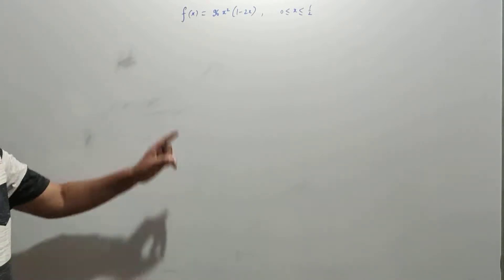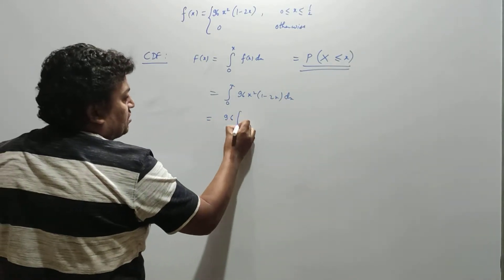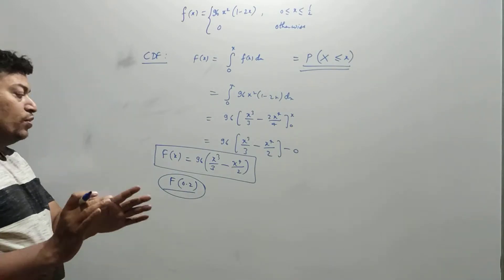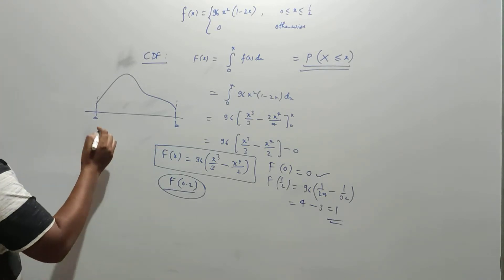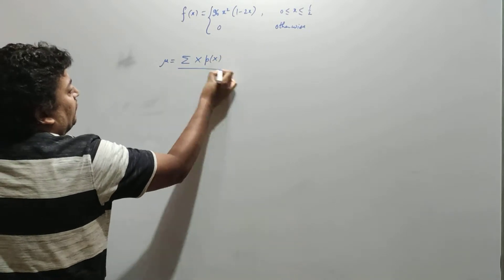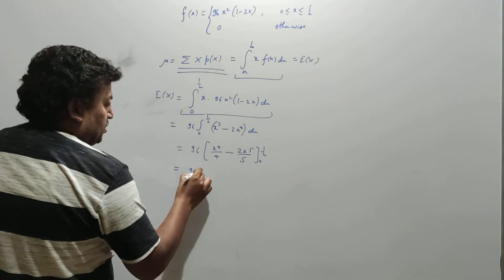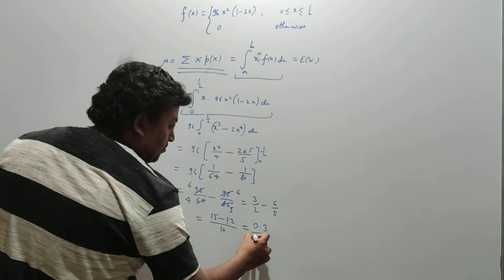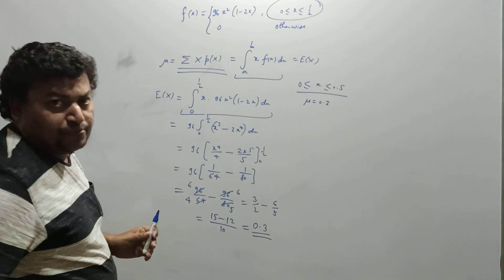PROBABILITY - How to find CDF, Mode, Median and Std. Deviation (Contd) - Part 21 | IXPOE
Dear friends,

We have come with the 21st part of the Probability distribution explained in details. In this continued video, we will learn to find Cumulative Distributive function (CDF), Mode, Median and Standard Deviation for Continuous Random Variable. These series of videos are for basic level of Probability. We will soon make a series for intermediate and advanced level once this course is finished.

These videos will be a complete course on Probability. It is a very important topic and students usually find it difficult, no matter, they are doing it for CBSE, ICSE, IB, IGCSE, CET, IIT-JEE, COMEDK thus we thought of making the videos on this topic.

We will cover Probability from scratch and assure and promise you that if you watch and follow all the lectures of this course,  you will have crystal clarity on this topic.

It is very important topic in Math and to some extent it is the prerequisite of statistic.

We shall upload more useful and helpful videos shortly.

Do let us know if you want us to make any videos on particular topic(s), such that we can publish those videos at the earliest.